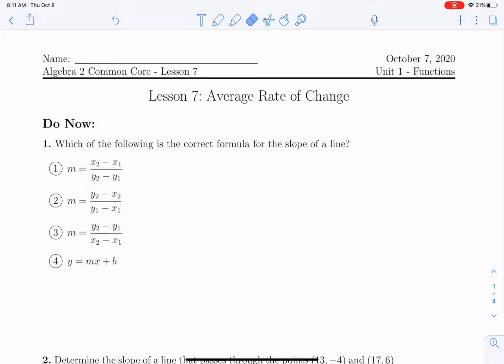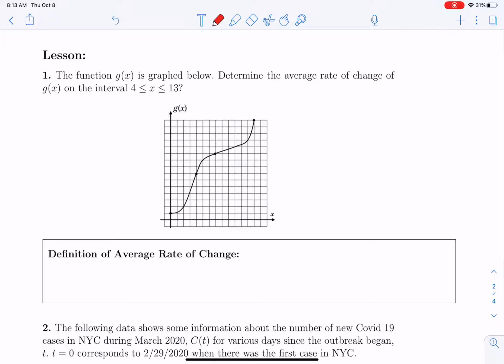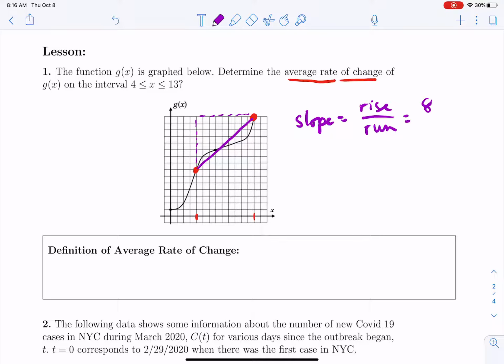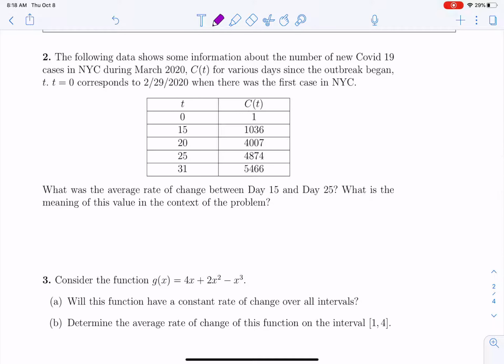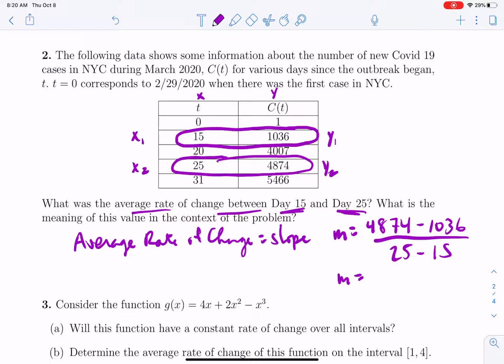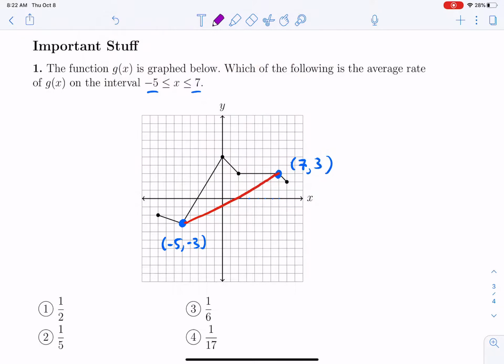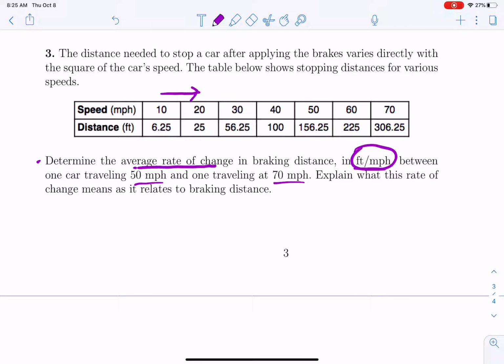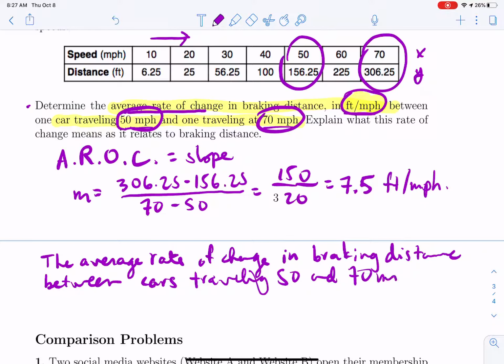Unit 1 Lesson 7